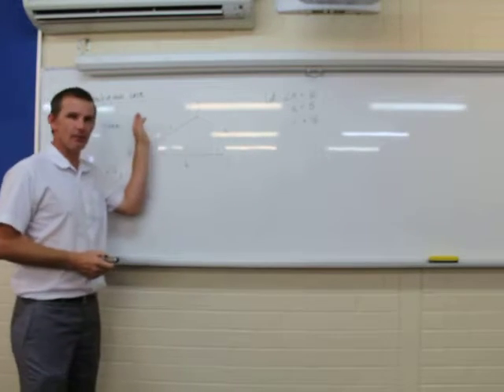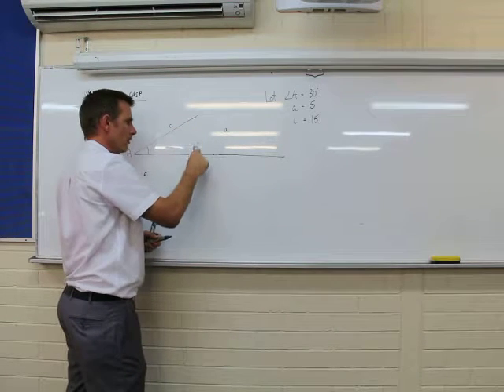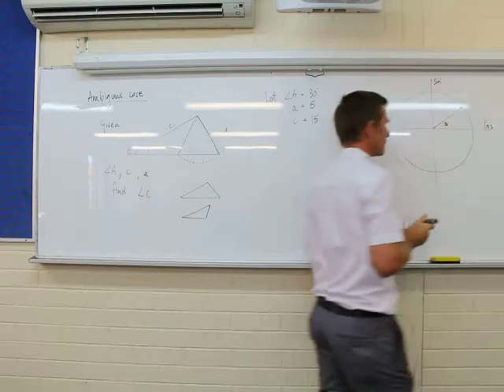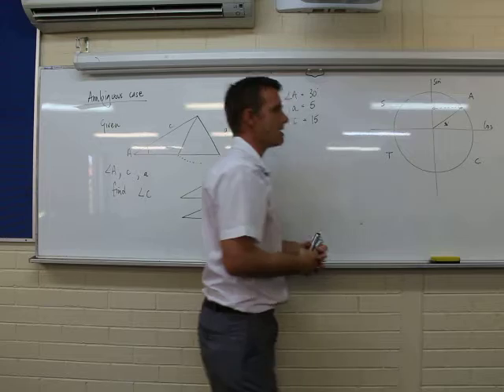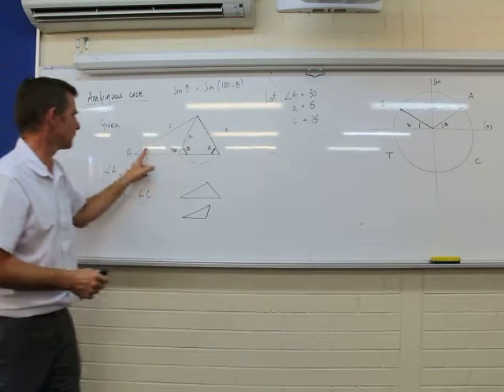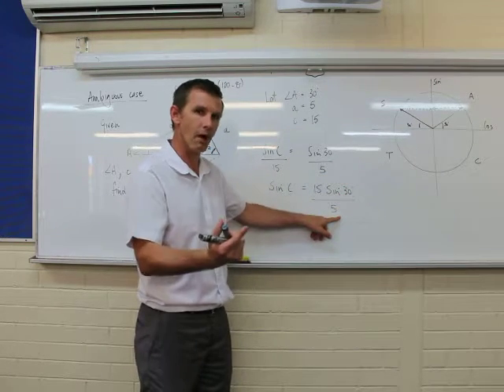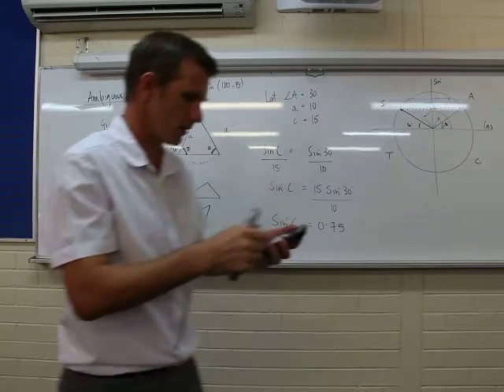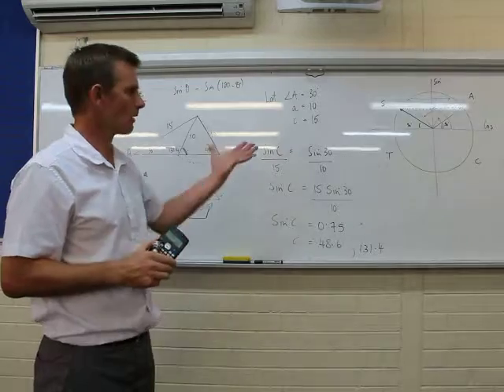Year 11 Methods: Ambiguous Case of Sine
Year 11 Methods, Maths, Trigonometry